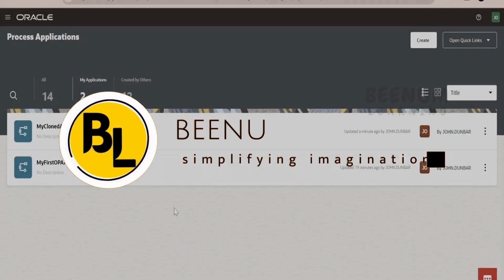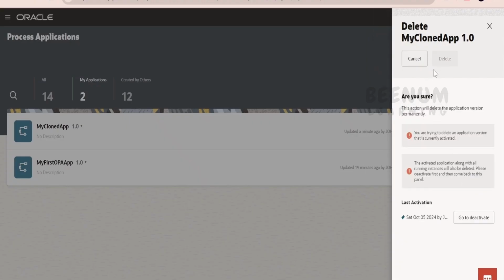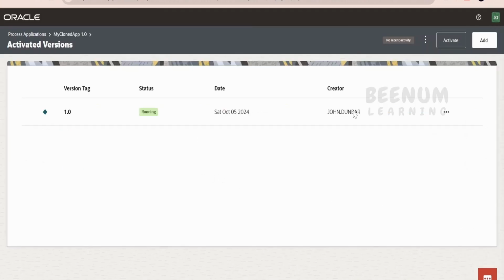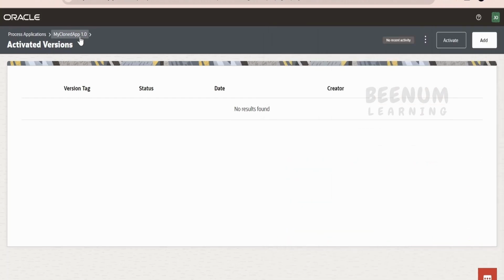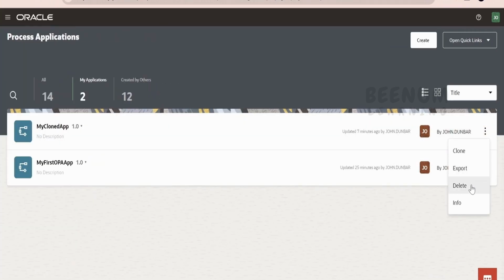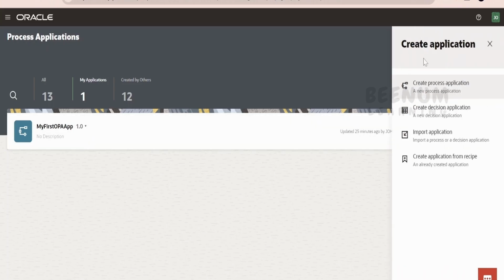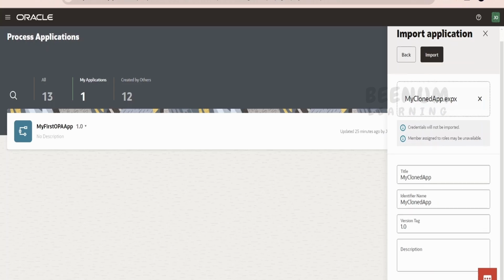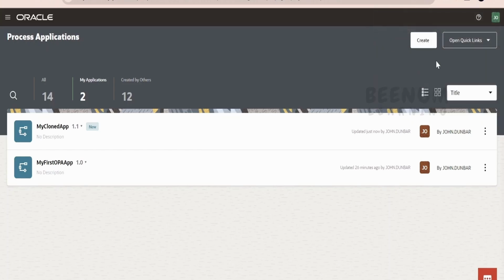OPA 8, Import an application in Oracle Process Automation instance, OPA Import app, .expx file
With this video we will learn How to Import an application in Oracle Process Automation instance, OPA Import app, Import opa app with .expx file

00:01  Introduction and overview of class

01:35  Please donate and support us